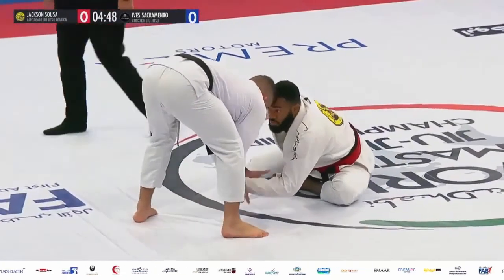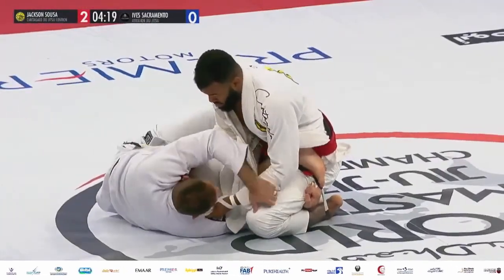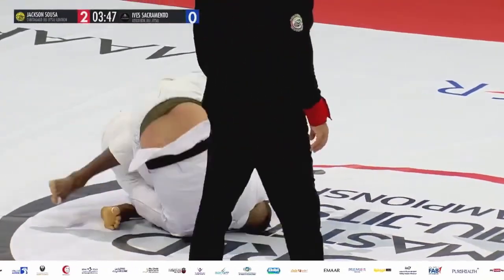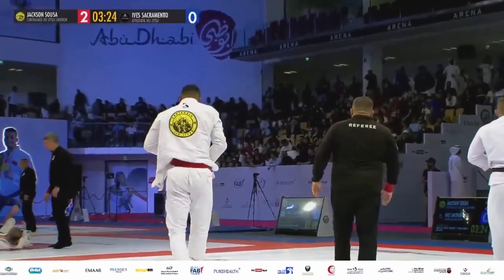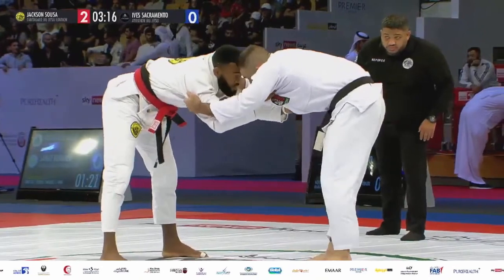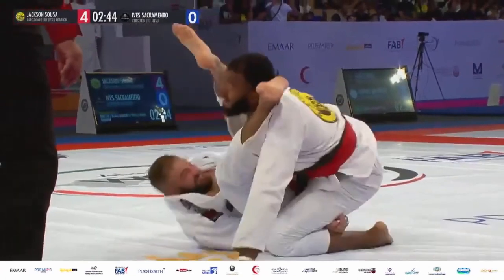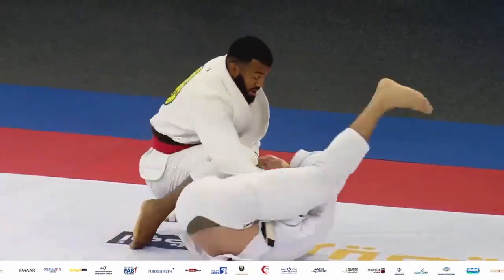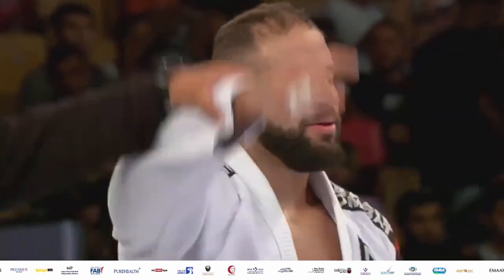JACKSON SOUSA vs IVES SACRAMENTO - ABU DHABI WORLD PRO MASTERS JIU JITSU 2022